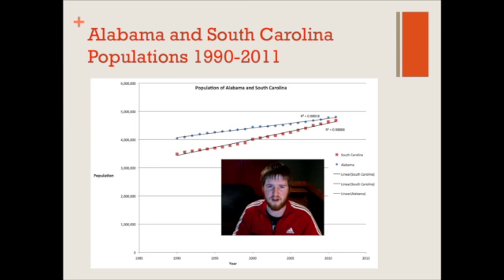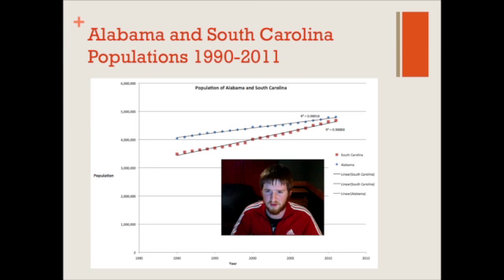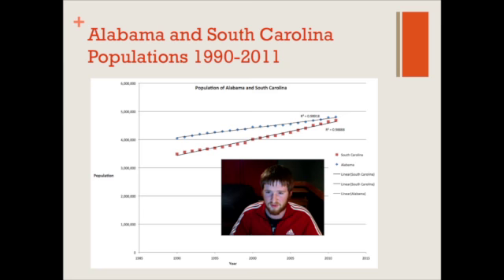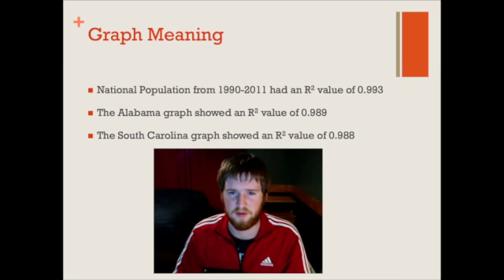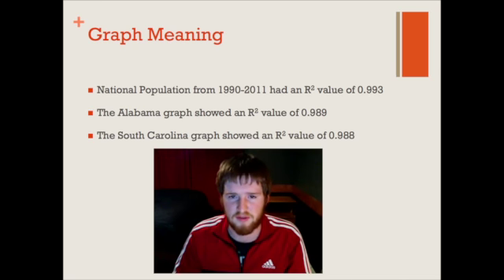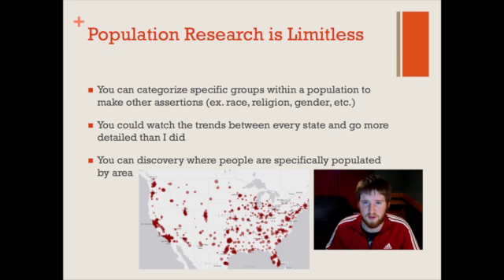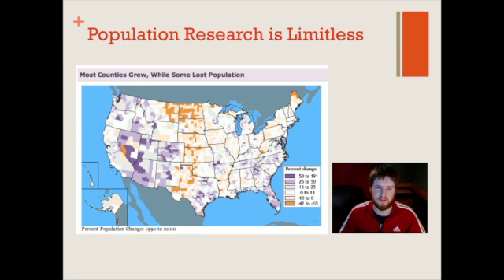Jarod Phillips DIKW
Project for my SIMS101 class